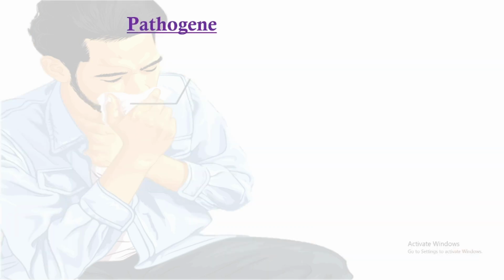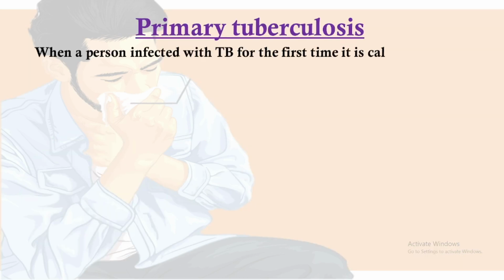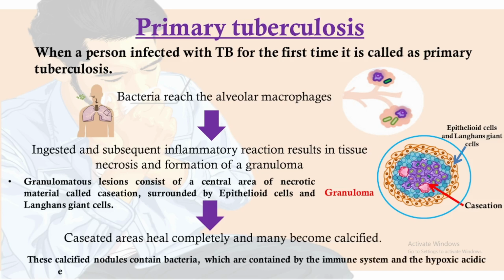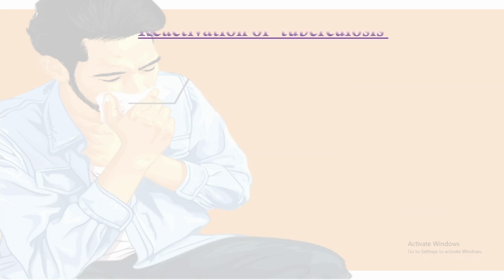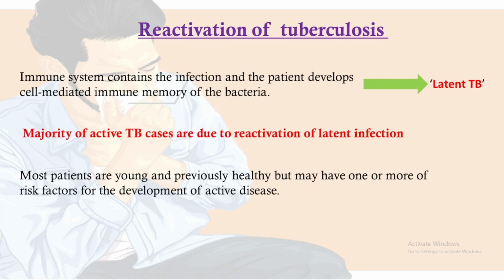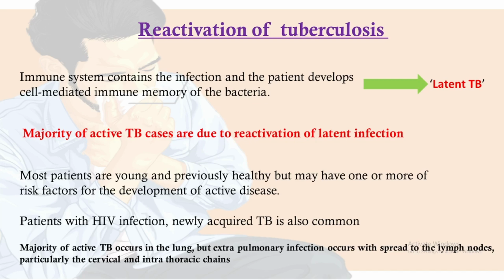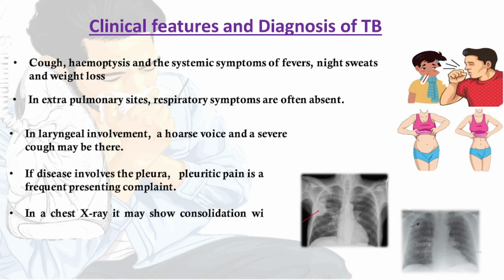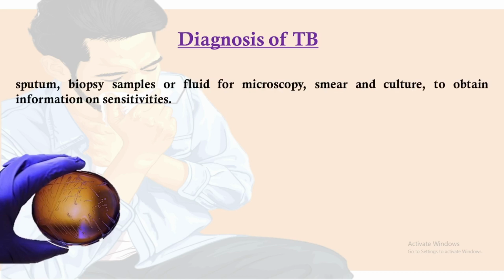Tuberculosis; pathology, clinical features and diagnosis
Welcome back to med to the point, today’s discussion is on  tuberculosis, pathogenesis, clinical features ,diagnosis and  treatment will be discussed in another video.
Tuberculosis is one of the world’s most common infectious diseases, caused by the bacterium Mycobacterium tuberculosis. One-third of the world’s population has been infected with tuberculosis, with the majority of cases seen in Africa and Asia.
M. tuberculosis is an aerobic, intracellular pathogen. Due to their relative impermeability to acid-based dyes in the laboratory, these organisms are often termed ‘acid-fast bacilli’. TB is an airborne infection spread by coughing via respiratory droplets. Only a small number of bacteria need to be inhaled for infection to develop, but not all those who are infected develop active disease.
Primary tuberculosis
When a person infected with TB for the first time it is called as primary tuberculosis. When the bacteria reach the alveolar macrophages, they are ingested and subsequent inflammatory reaction results in tissue necrosis and formation of a granuloma. These granulomatous lesions consist of a central area of necrotic material called caseation, surrounded by epithelioid cells and Langhans giant cells. Subsequently, the caseated areas heal completely and many become calcified.
Some of these calcified nodules contain bacteria, which are contained by the immune system and the hypoxic acidic environment created within the granuloma and are capable of lying dormant for many years.
This is known as the primary focus or the ‘Ghon focus’ of the disease.
 On a chest X-ray, the Ghon focus can be evident as a small, calcified nodule.
On initial contact with infection, less than 5% of patients develop active disease. This increases to 10% within the first year of exposure.
 How and when the Reactivation of  tuberculosis occurs

In the majority of people who are infected by Mycobacterium, the immune system contains the infection and the patient develops cell-mediated immune memory of the bacteria. This is called as  ‘latent TB’. The majority of active TB cases are due to reactivation of latent infection, where the initial contact usually occurred many years or decades earlier. Most patients are young and previously healthy but may have one or more of risk factors for the development of active disease. In patients with HIV infection, newly acquired TB is also common. The majority of active TB occurs in the lung, but extra pulmonary infection occurs with spread to the lymph nodes, particularly the cervical and intra thoracic chains, where it causes active disease in 20–25% and also via the bloodstream to more distant sites such as the brain, bones and skin.
 Lets move to the Clinical features and diagnosis of TB
The cardinal symptomsof TB are  cough, haemoptysis and the systemic symptoms of fevers, night sweats and weight loss. However, in extra pulmonary sites, respiratory symptoms are often absent, and the systemic symptoms are often ignored by patients and medical practitioners most of the time.
When there is laryngeal involvement, a hoarse voice and a severe cough may be there. If disease involves the pleura, then pleuritic pain is a frequent presenting complaint. In a chest X-ray it may show consolidation with or without cavitation, pleural effusion, or thickening or widening of the mediastinum caused by hilar or paratracheal adenopathy.
• Laboratory diagnosis of TB should start with appropriate clinical screening procedures to identify individuals with clinical suspicion of TB
In all cases of suspected TB, it is essential, depending on the site of disease, to obtain sputum, biopsy samples or fluid for microscopy, smear and culture, to obtain information on sensitivities. Tissue samples should also be sent for histo-pathological examination, either dry or in saline. With that, today discussion comes to end treatment and side effects of the TB drugs will be discussed in another video.